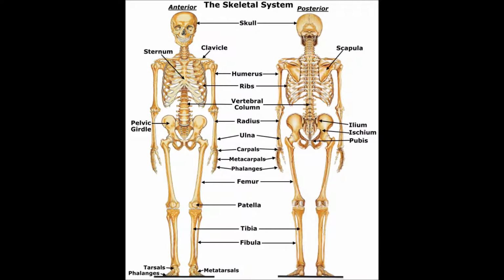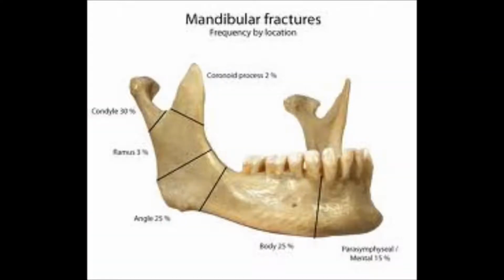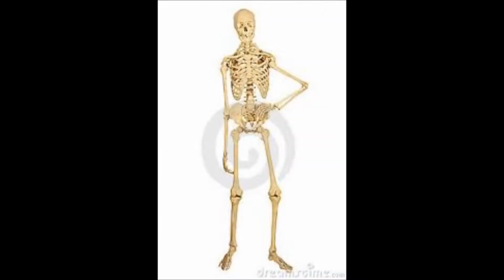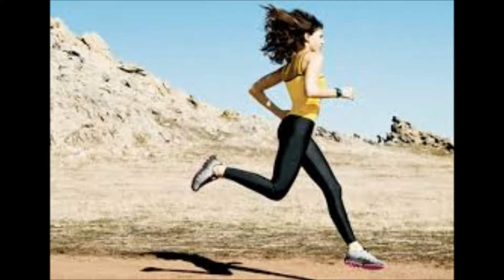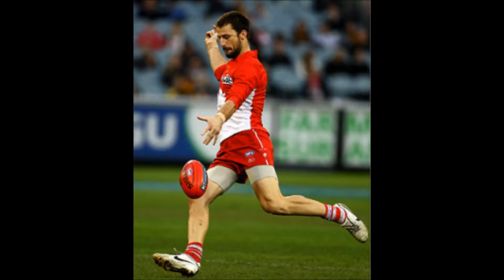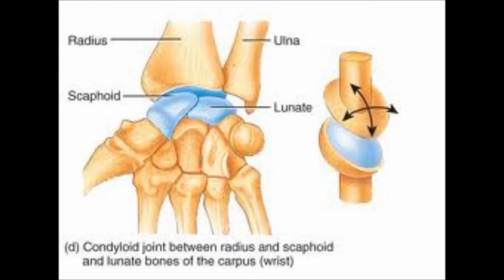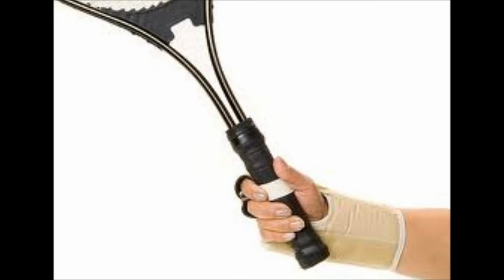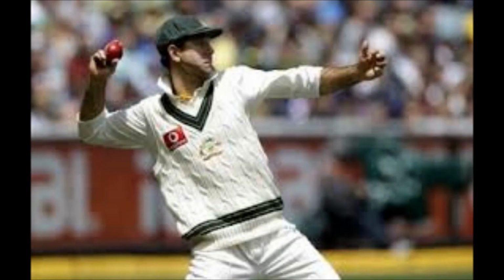assesment 1 skeletal system